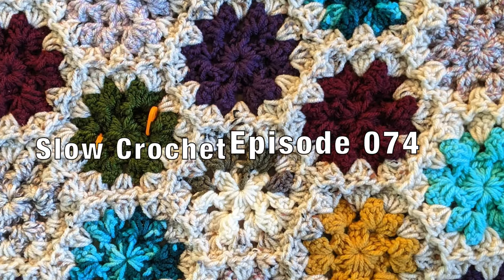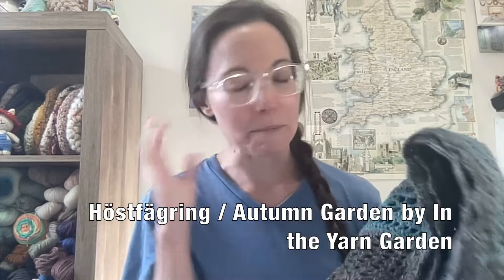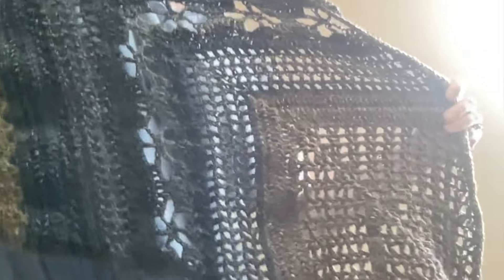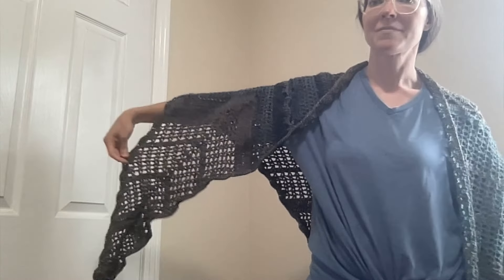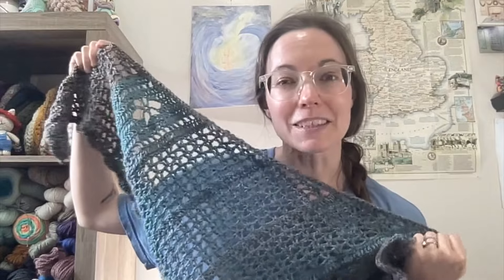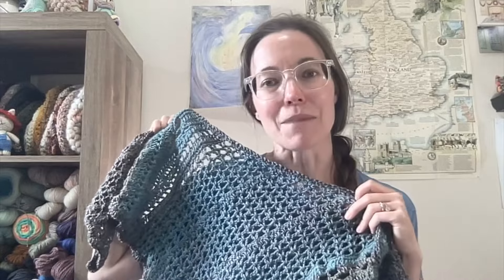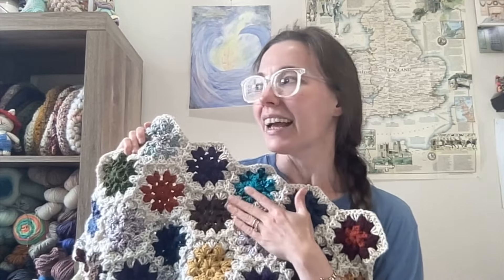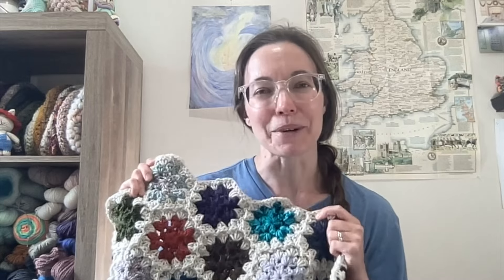074 | Crochet Podcast! Two Shawl Finishes, Hexagon Scrap Blanket Update!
Just checking in on what I've been crocheting this week! Thanks for spending some time with me and being my "yarny peeps"!

Mentions:

Crystal:  @BAGODAYCROCHET

Vintage hooks:
Maya Lee / Hooked On Needlework